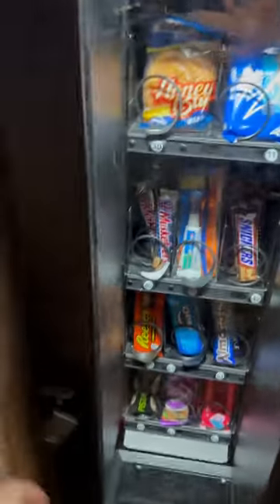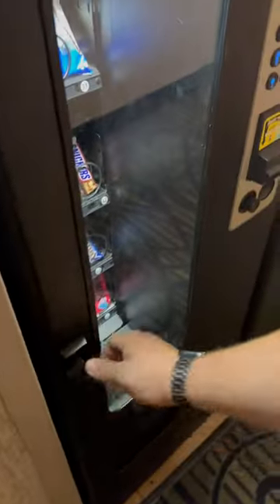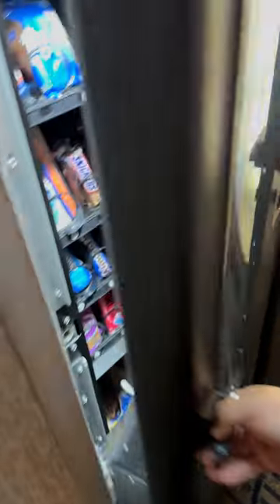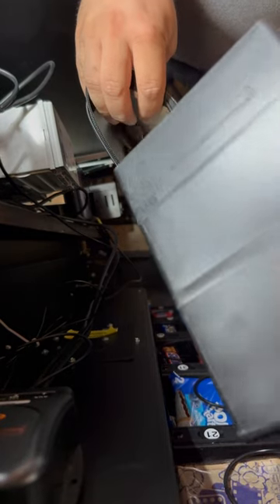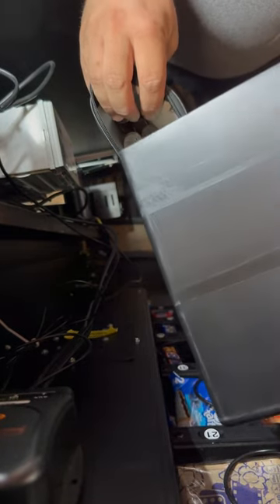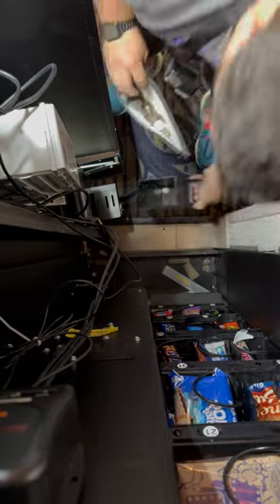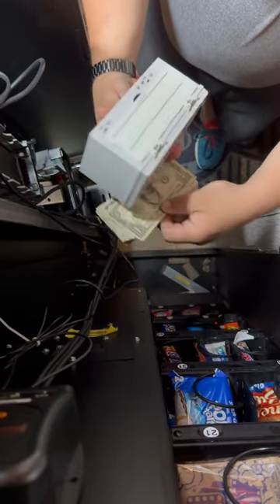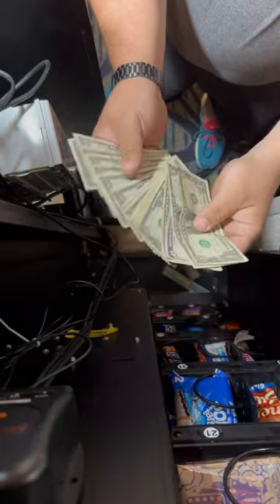Quick hotel combo vending machine collection